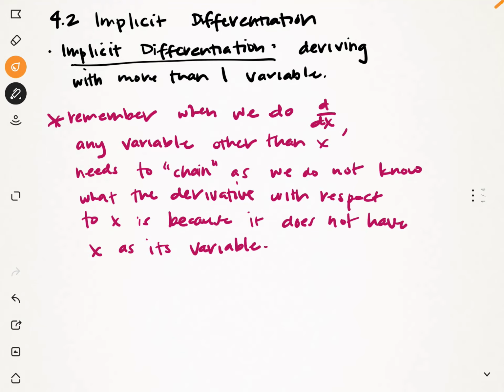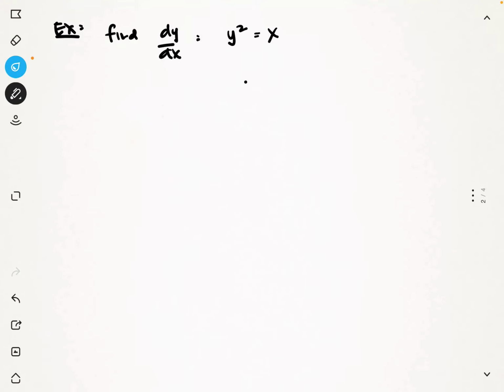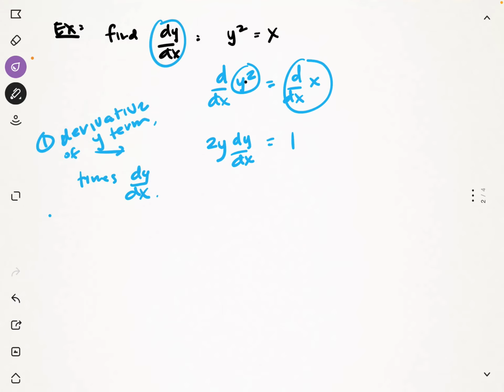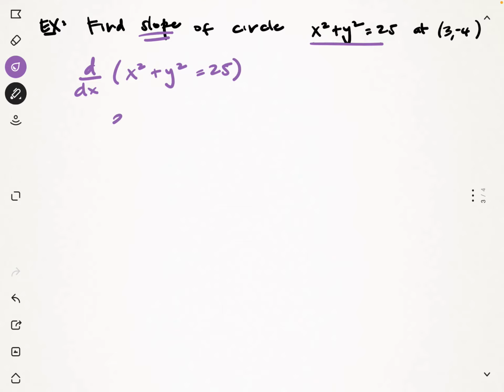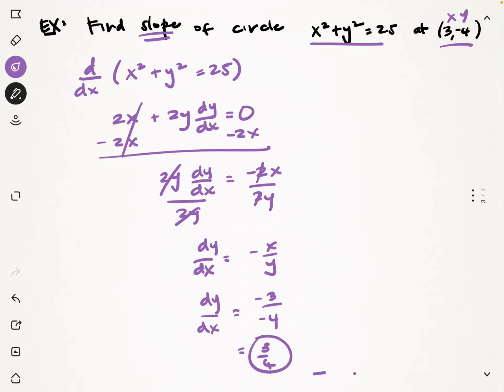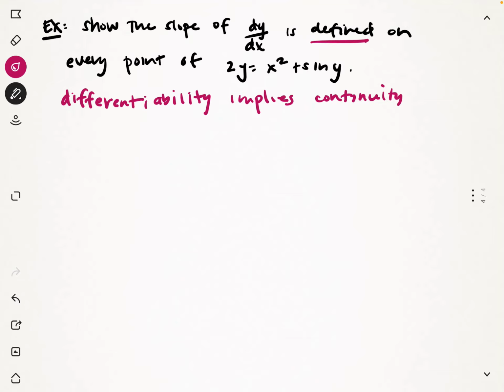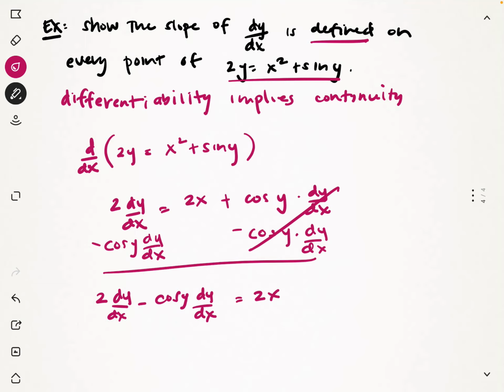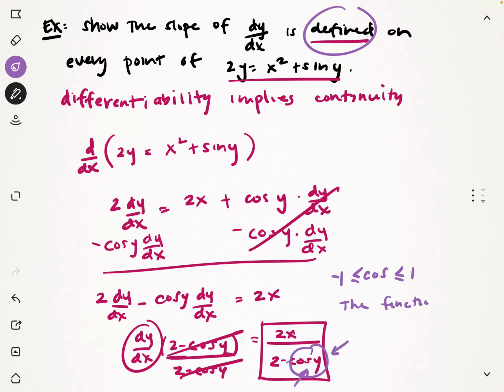4.2 Implicit Differentiation Part 1 (AP Calculus)